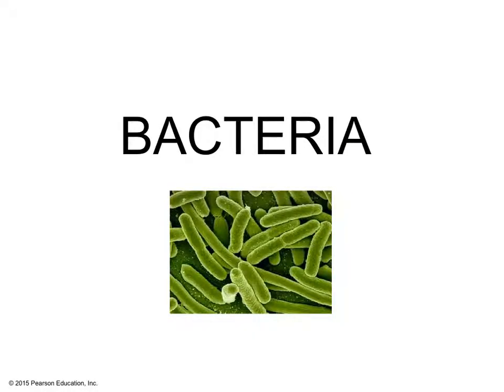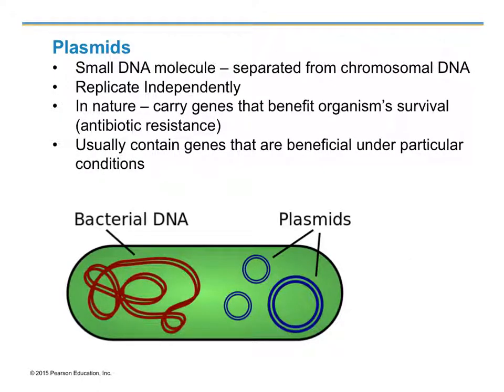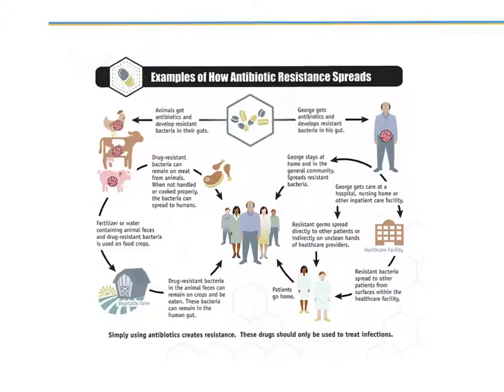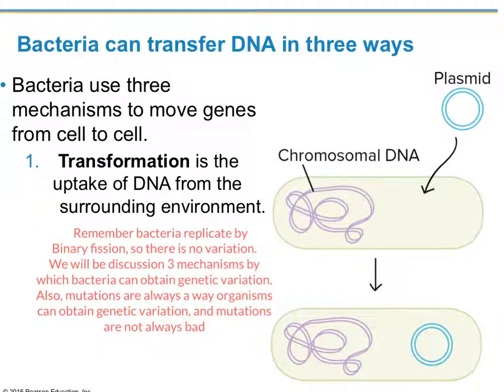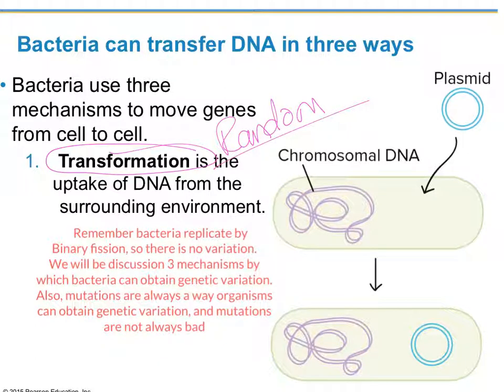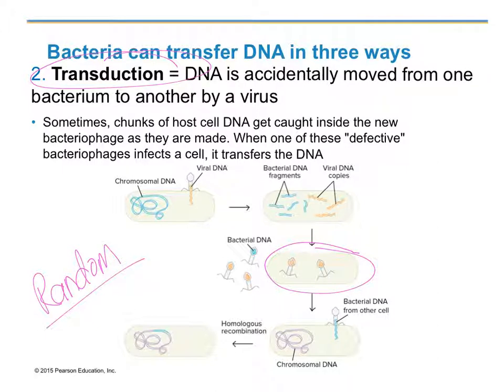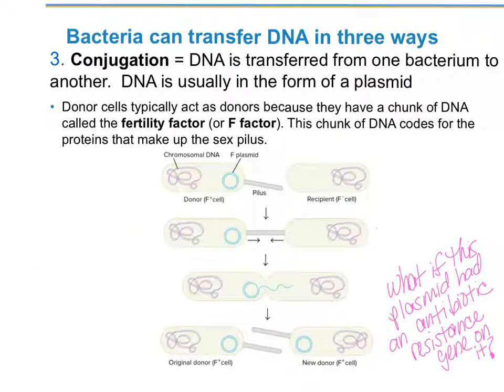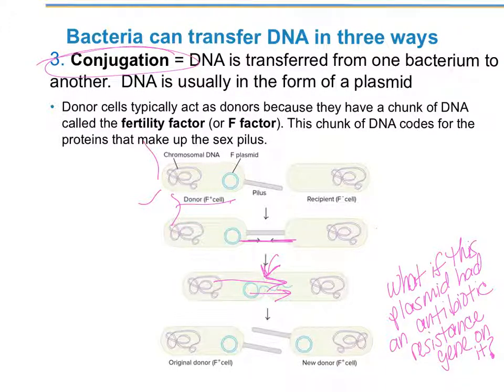Unit 8 AP Bio Bacteria screencast